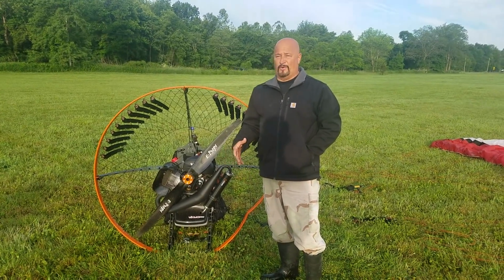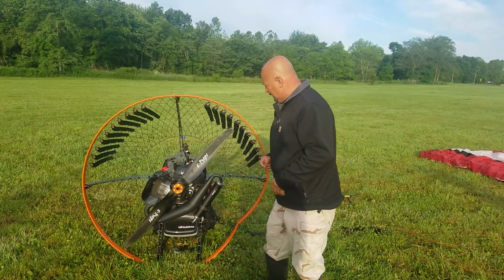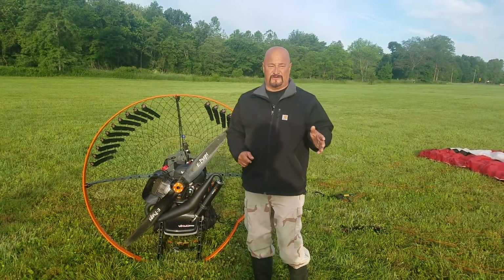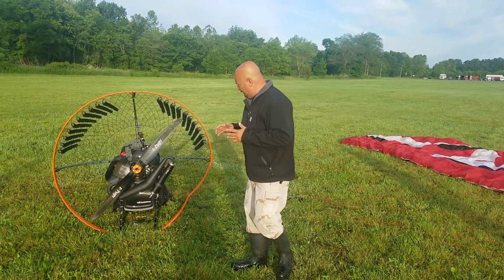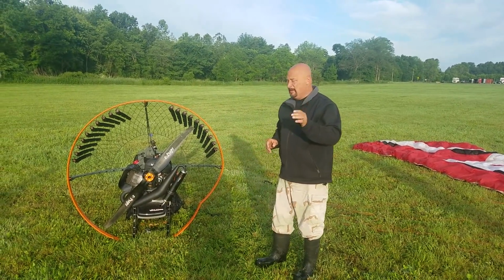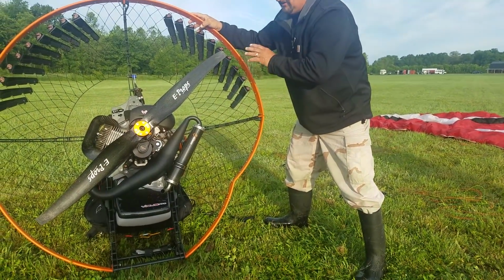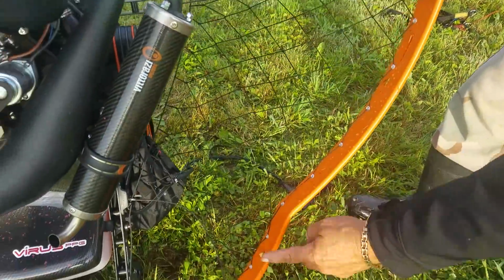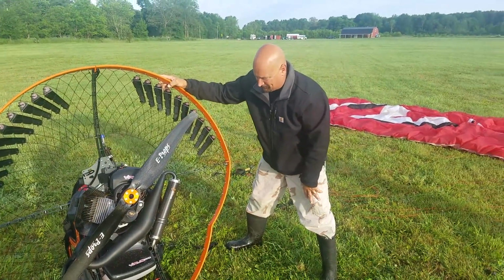VIRUS Trip n Fall Aftermath.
In our other video about the virus we discussed all of the poor design aspects of this amazing looking motor. While it looks very eye-catching. It has got to be one of the most thoughtless designs in the industry. They clearly don't understand what the sport is about and how people trip and fall. Because nothing on this motor was well-thought-out watch the other video to explain what I'm talking about.

On a side note the MOSTER 185
Is by far one of the worst Motors on the market made by vittorazi. If you watch other videos on YouTube you will see people blowing out bearings. Melting Pistons. Cracking crankcases. Have the exhaust completely falling apart. On top of that they are the loudest freaking Motors out there. People are losing their fields because the amount of noise complaints from these motors. But they're cheap to the manufacturers so they're out there quite a bit. Fresh Breeze has the quietest Motors on the market. The German company has intake silencers and exhaust silencers and rounded carbon fiber props as well as a re drive system that allows more power at lower RPMs.

The MOSTER... is nothing but a money pit of mechanical nightmares.

A week before this another person came in with a brand-new moster and his motor quit on him  on his second flight.

I haven't had a motor out on a fresh Breeze in over two decades of being a dealer for them. They are bulletproof. My exhaust doesn't crack. I have never melted a piston. My personal motor as of right now is almost 6 years old and I haven't even rebuilt it. And it gets way more used than the average guy who flies. And yet my motor still starts on the first or second pull every time. Folks don't waste your money on another brand. Fresh Breeze of Germany is the way to go. Call us we are the number one fresh Breeze dealer in the United States and we can answer all of your questions and tell you more about our product. Best of all we offer unlimited free training in all 50 states. No sales tax no shipping charges all the accessories delivered and unlimited training for you and your entire family. Other places charge $3,500 per person for only 7 to 10 days of training. At the making of this video flightjunkies has now trained 1268 students to date. Which is a world record and yet we are the only ones with a perfect safety record. Praise God

Our telephone lines are open from 8 in the morning until midnight seven days a week for the past 28 years feel free to give us a call. We are the last dealers anybody wanted you to find. They don't want you to know the difference in the equipment and they definitely didn't want you to find out about free training.